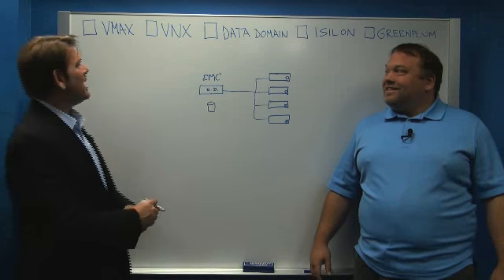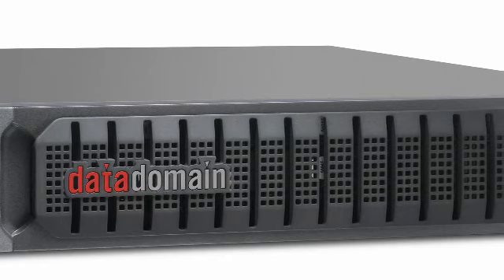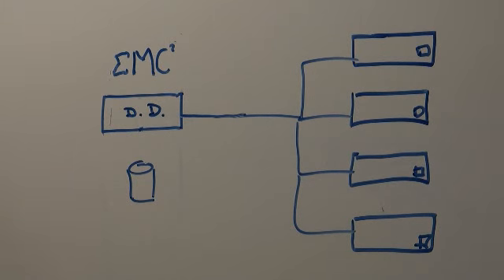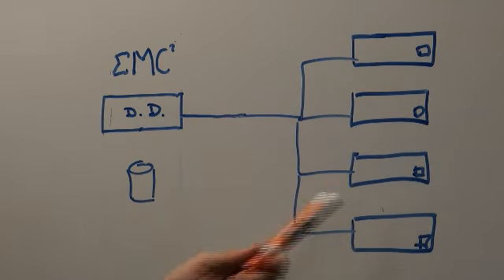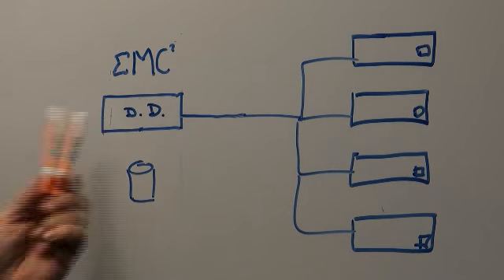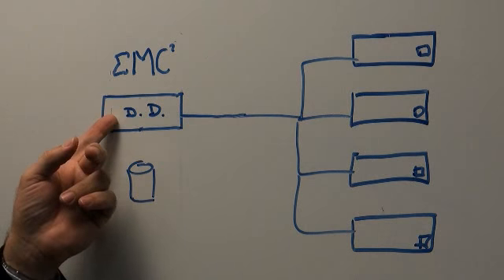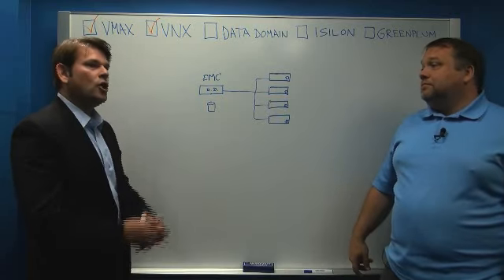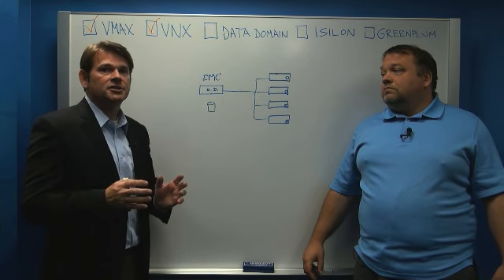EMC & Intel - Data Domain product overview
Watch this video to learn about EMC's Data Domaion product family, which are exclusively powered by Intel processor technology.